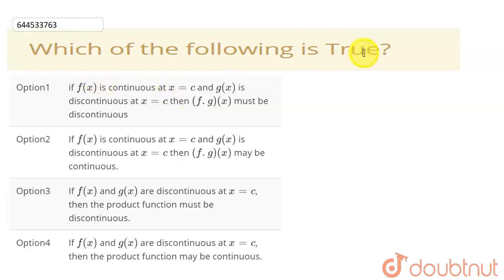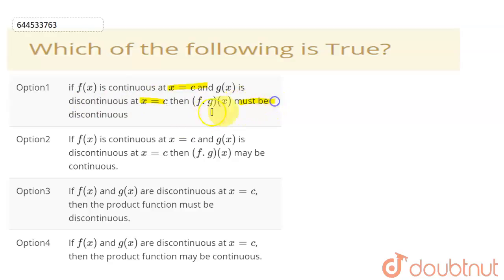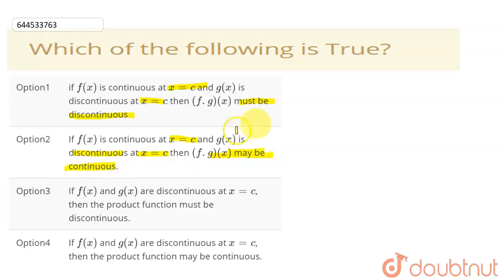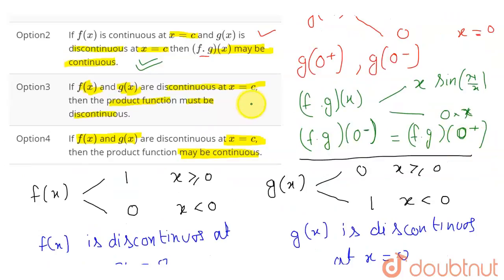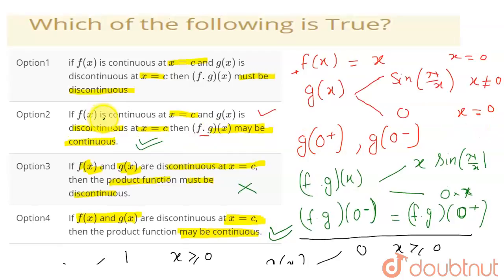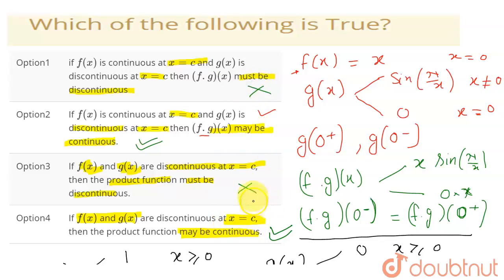Which of the following is True? | 12 | TEST PAPERS | MATHS | RESONANCE ENGLISH | Doubtnut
Class: 12
Subject: MATHS
Chapter: TEST PAPERS
Board:IIT JEE

👉 Have Any Query? Ask Us.